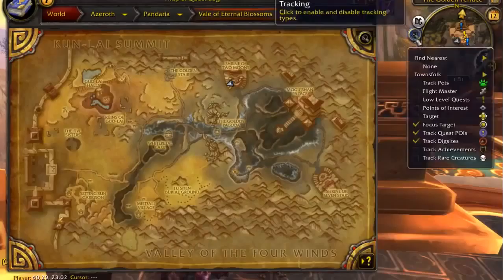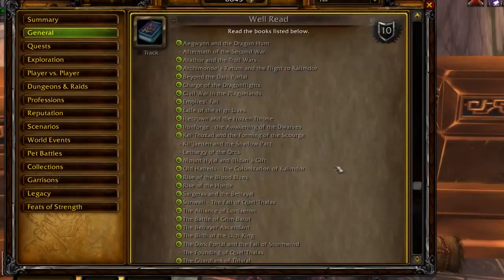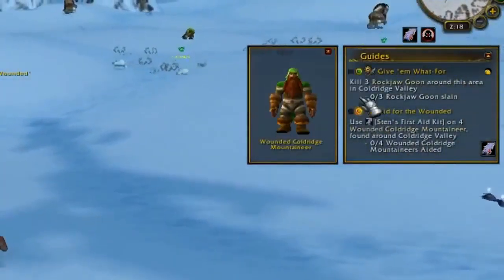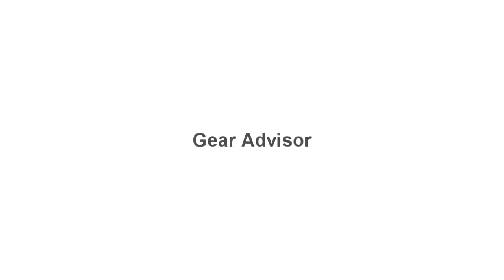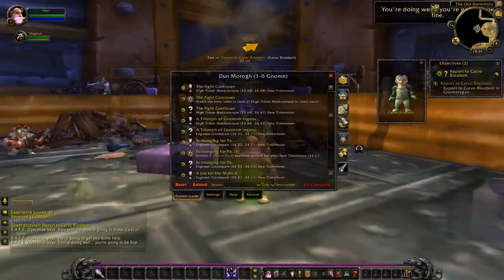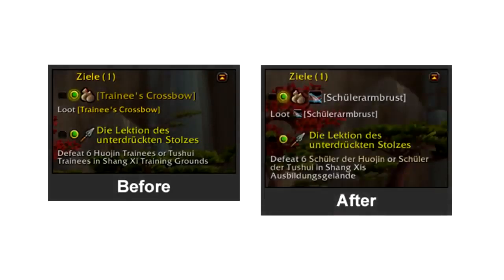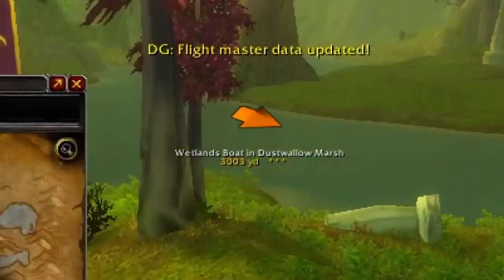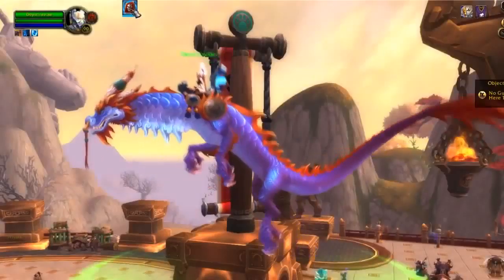Dugi In-Game - dugi ingame pre-made macro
Dugi In-Game - This wiki was automatically converted from the World of Warcraft guide
Judgement's WoW Classic Alliance Leveling Guide 1-60 Welcome to Wowhead's Classic WoW Leveling Guide